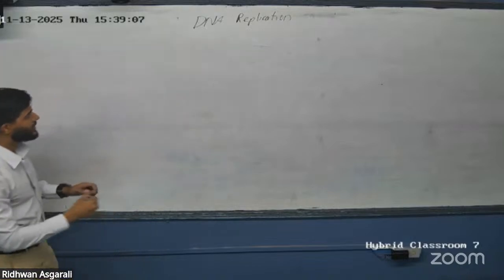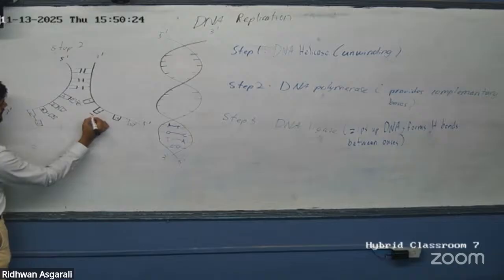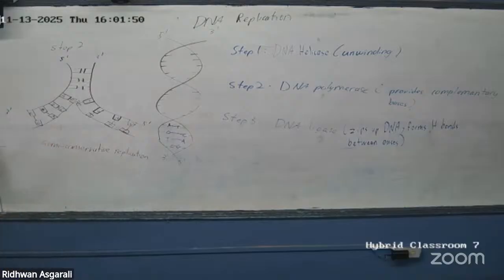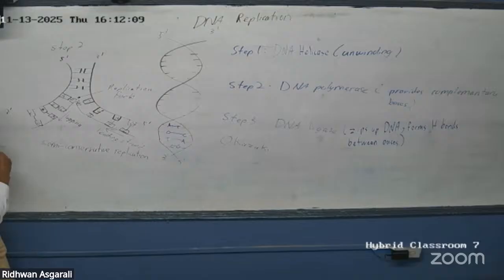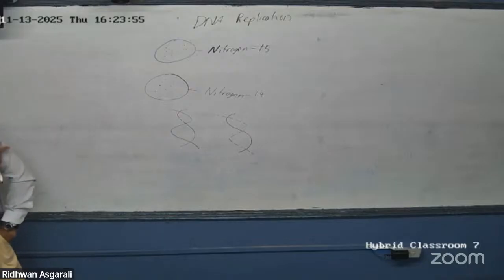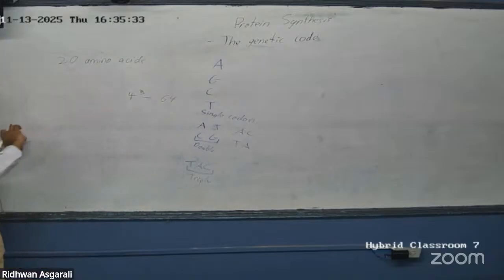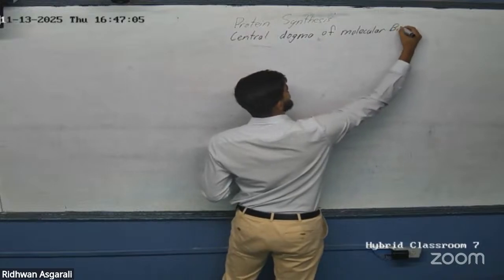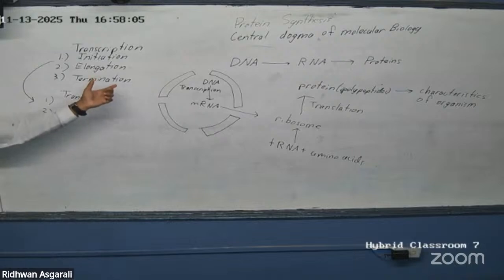bio unit 1